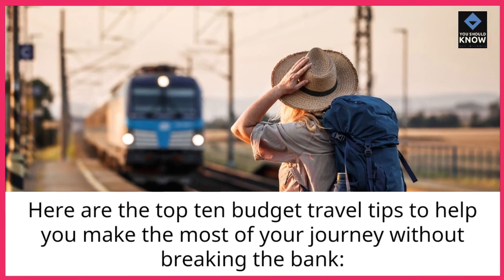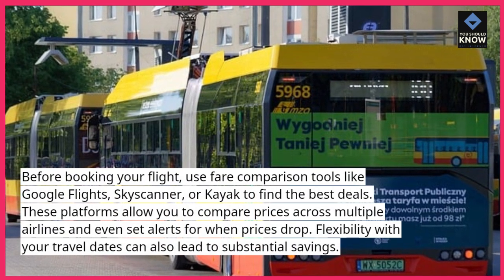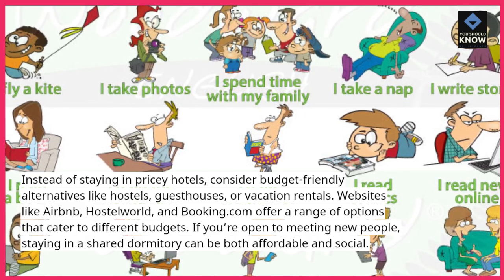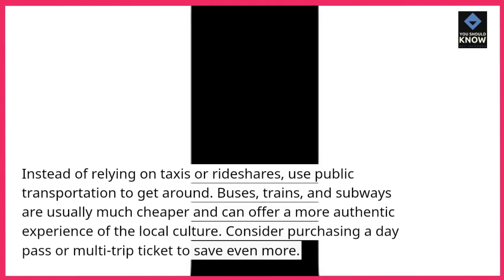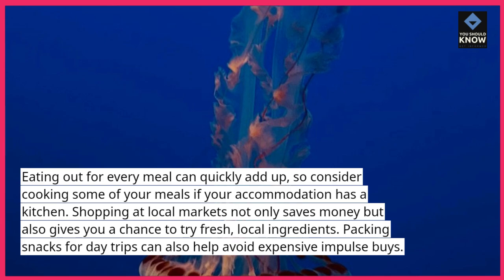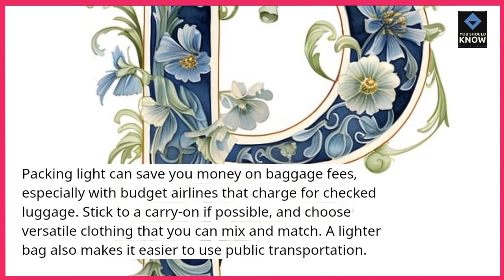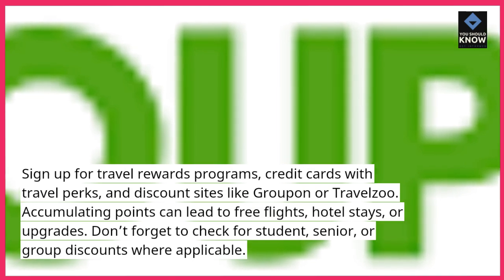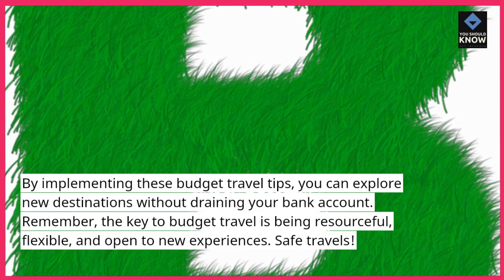Top 10 Best Budget Travel Tips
Discover the Top 10 best budget travel tips for making the most of your trips without breaking the bank. Learn how to save on flights, accommodations, and activities while enjoying an unforgettable travel experience.